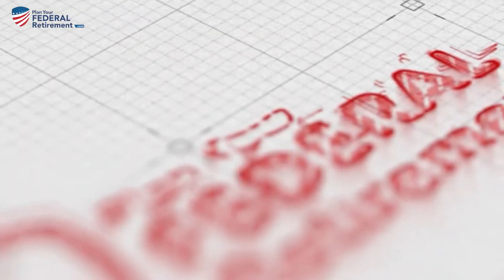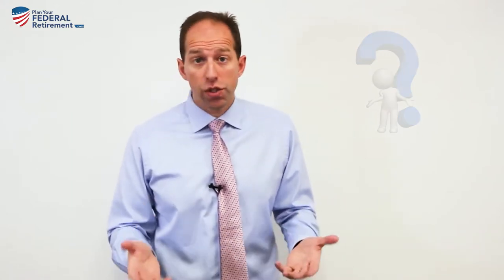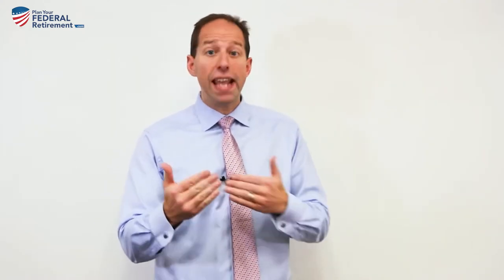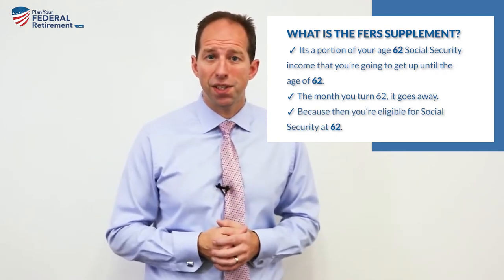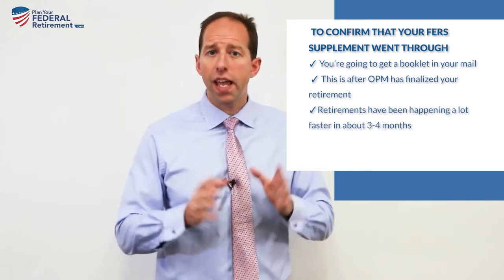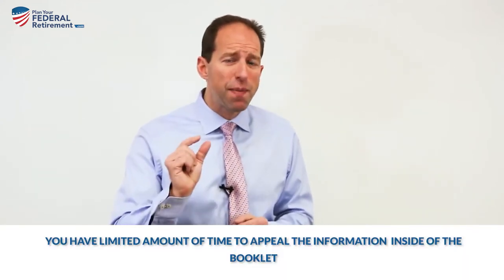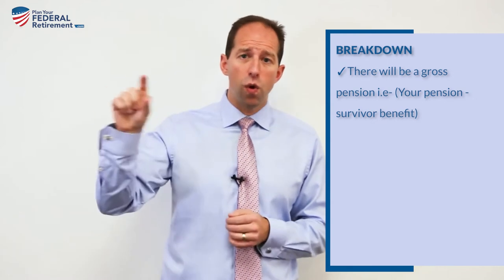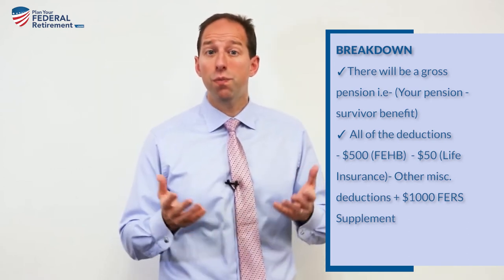FERS Supplement | How Do Retiring Federal Employees Apply For It?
Are you trying to figure out how to apply for the FERS Supplement as a retiring Federal Employee? Do you know how you can be eligible for the FERS Supplement or even what it is? Did you know that OPM will provide you with a retirement certification booklet to help you understand your federal pension? In this video, we discuss the FERS Supplement and what you can expect from the OPM retirement certification booklet.

Want to learn more about how you can plan for your federal retirement? Then check out:

Do you like listening to podcasts? Want to specifically learn how to better plan for your federal retirement? Then check out:

Are you looking to work with a financial planner who specializes in the intricacies involved with the federal employee retirement system? Then check us out:

Advisory services offered through Shilanski & Associates, Inc., an Investment Adviser doing business as “Plan Your Federal Retirement”. Plan Your Federal Retirement is not employed by the United States Federal Government and does not represent the United States Federal Government. This website is not personalized investment advice. Securities investing involves risks, including the potential for loss of principal. There is no guarantee that any investment plan or strategy will be successful. Please review our Customer Relationship Summary (Form ADV Part 3) for important information about our services and fees.

Opinions expressed herein are solely those of Shilanski & Associates, Incorporated, unless otherwise specifically cited. Material presented is believed to be from reliable sources, and no representations are made by our firm as to other parties, informational accuracy, or completeness. All information or ideas provided should be discussed in detail with an advisor, accountant, or legal counsel prior to implementation.

There is no guarantee that any forward-looking statements or opinions provided will prove to be correct. Securities investing involves risk, including the potential loss of principle. There is no assurance that any investment plan or strategy will be successful.